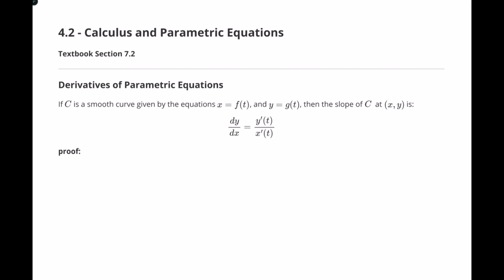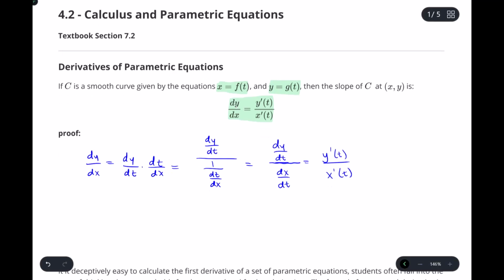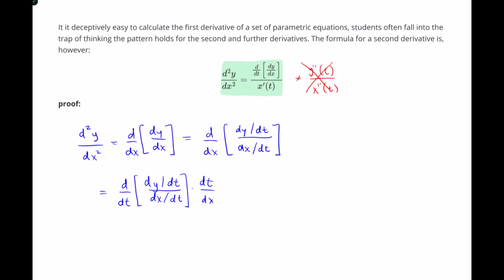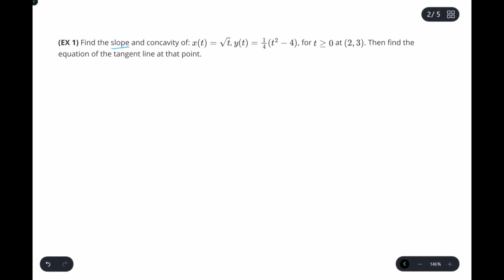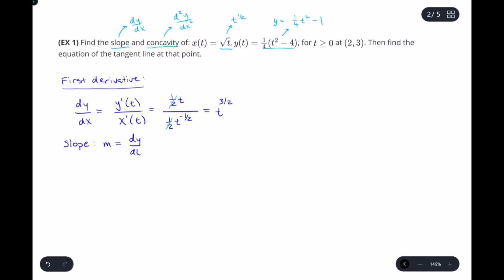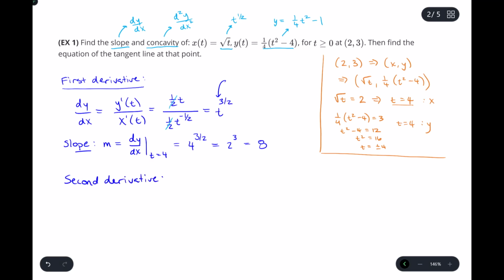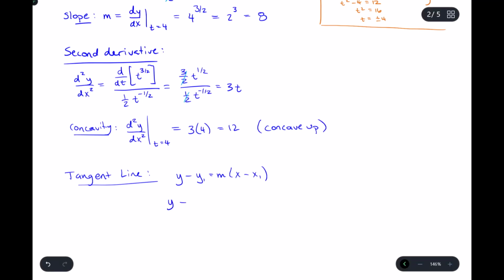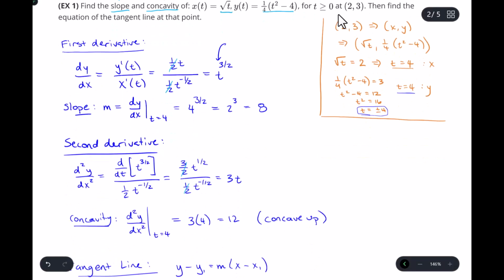mat141 4-2 a video